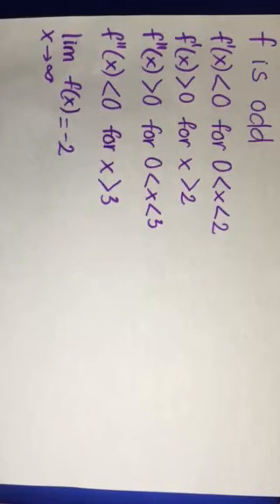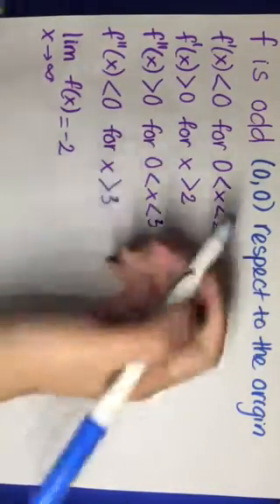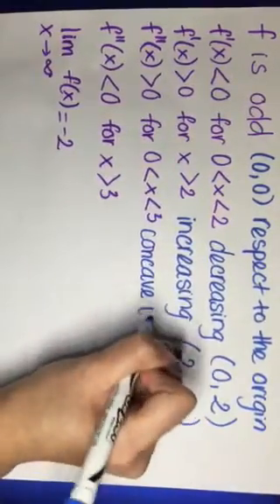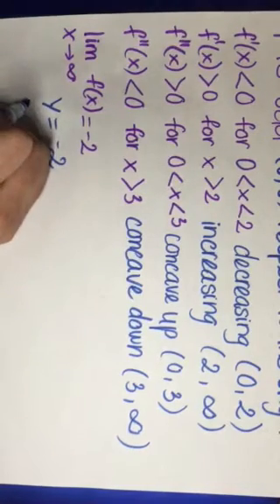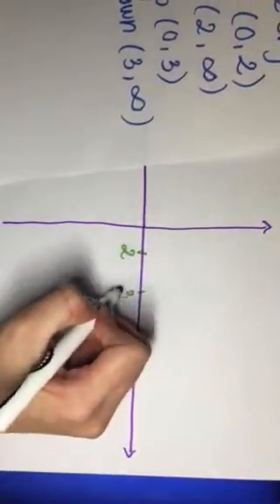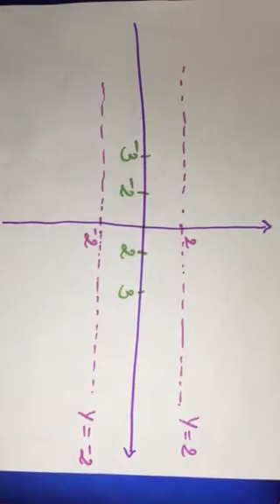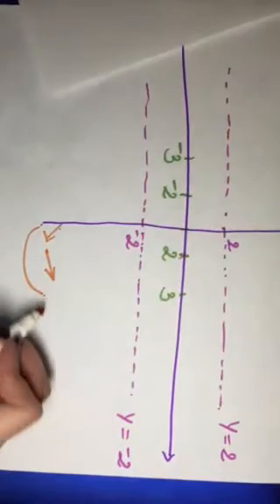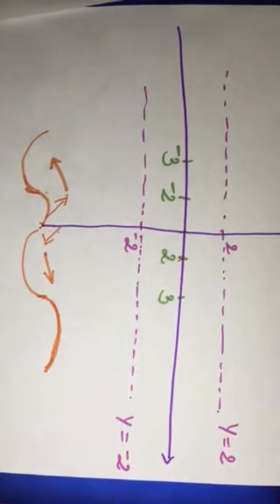sketch the graph of a function that satisfies the given conditions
Question 17, page 359